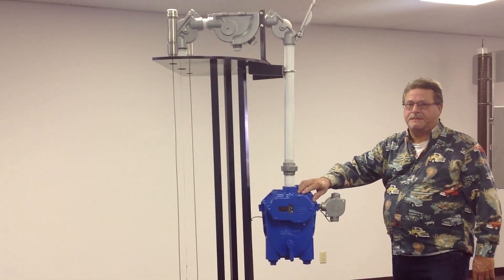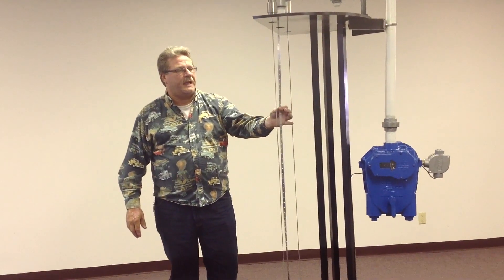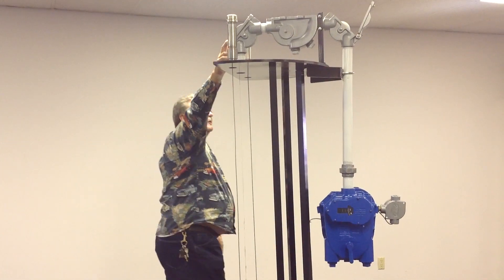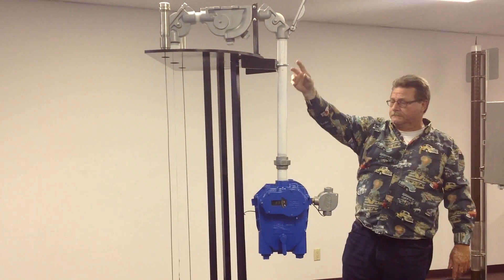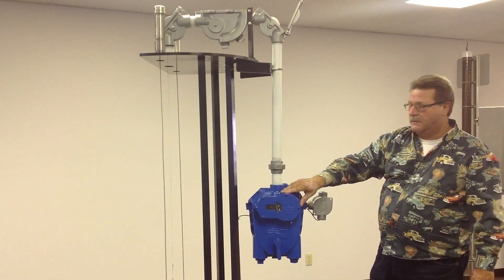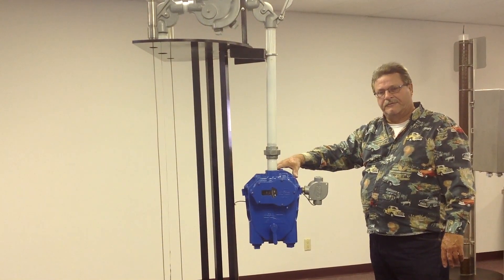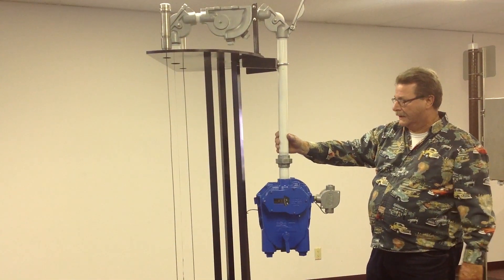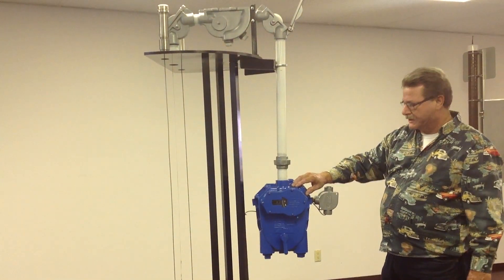Gauging Systems Inc. Mechanical Float Gauge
Sometimes referred to as a “Mechanical gauge”, “Automatic tank gauge”, or “Float & Tape tank gauge”, the GSI-2570 is used to measure the level (or interface) of product within a liquid storage tank.

It is specifically designed to eliminate many operational and maintenance problems found within other Float & Tape gauges, thus providing reliability and reducing maintenance cost over other manufacturers' mechanical gauges.

Changes in liquid level cause the float to travel up or down on the product. The float is physically connected to a perforated tape. The counter balance spring keeps the perforated tape taut as it extends and retracts from the gauge head, actuating the counter assembly and viewable counter indication (level).

The GSI-2570 is a low-pressure gauge, suitable for installation on tanks with working pressure up to 50 psig. Applications are found within all types of process industries; oil, chemical, electrical, pharmaceutical, food, and water industries.

Packaging: The GSI-2570 is available as a gauge head to replace older or broken gauges. The GSI-2570 is also available in gauge kits to meet specific physical tank construction (types), product service, or application use. The GSI-2670 gauge is similar to the 2570 model, but includes a crank handle to lift the Float or Displacer.